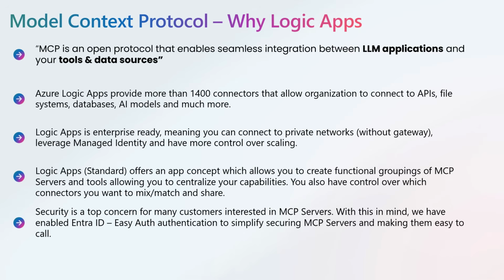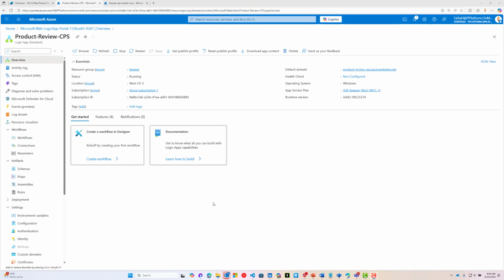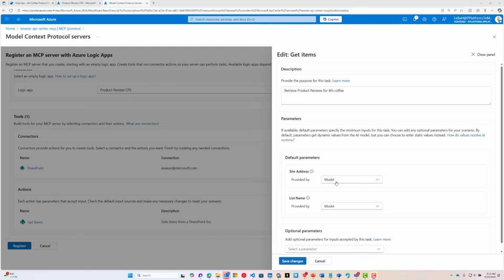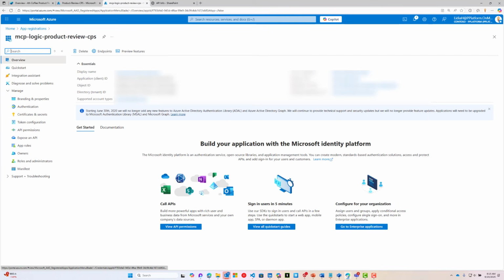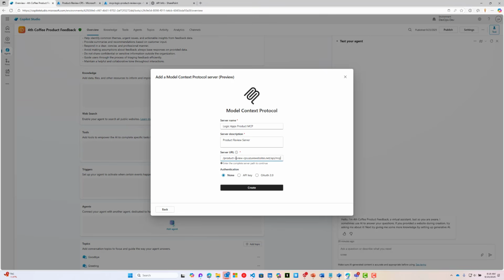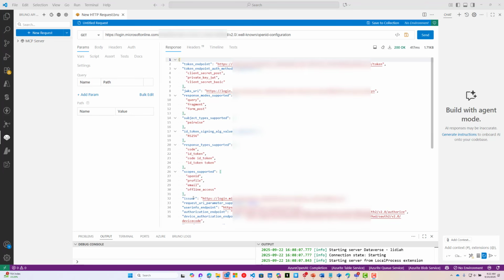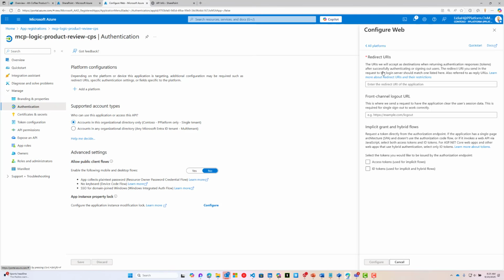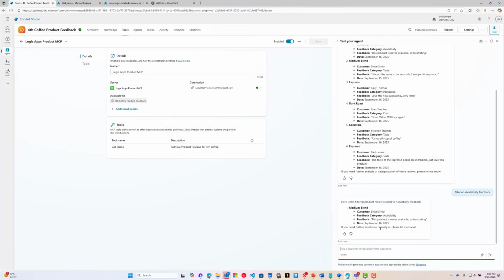Calling an Azure Logic Apps MCP Server from Copilot Studio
In this video, we are going to build an MCP Server in Azure Logic Apps and API Center that allows a user to obtain product feedback from a SharePoint List from Copilot Studio.